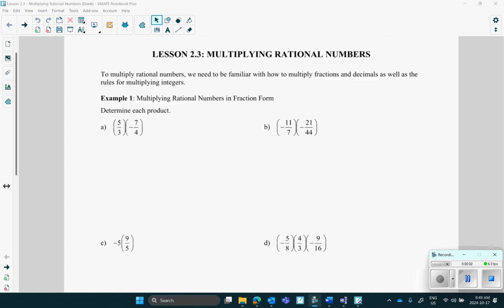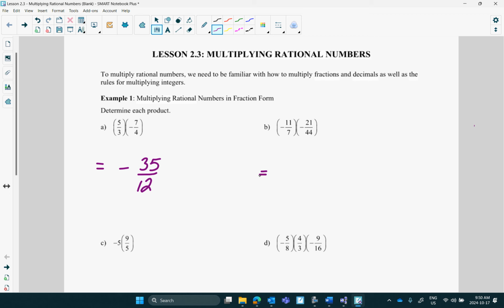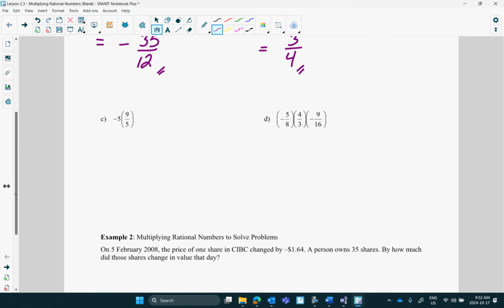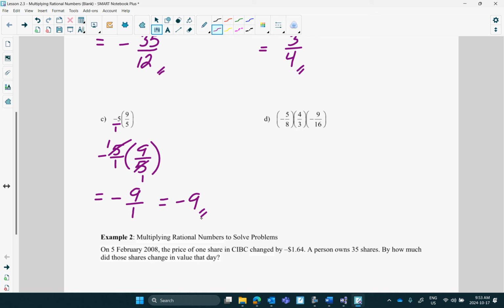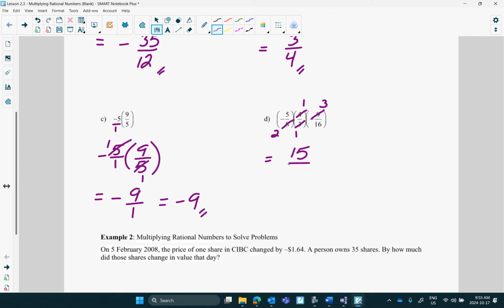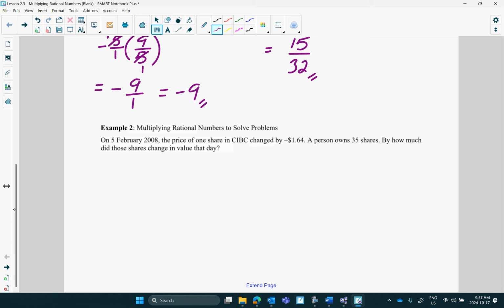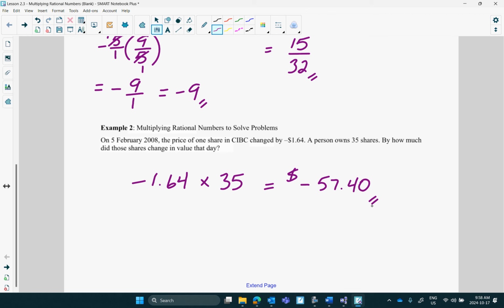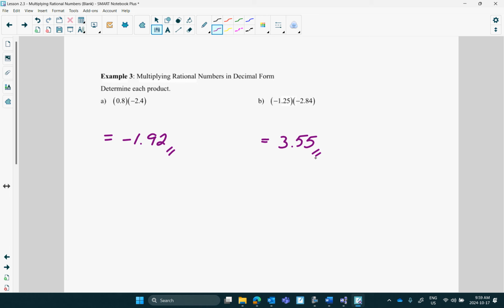Lesson 2.3: Multiplying Rational Numbers (Video Lesson)